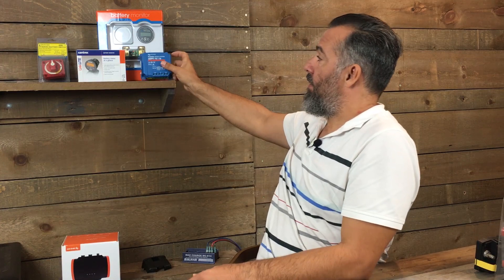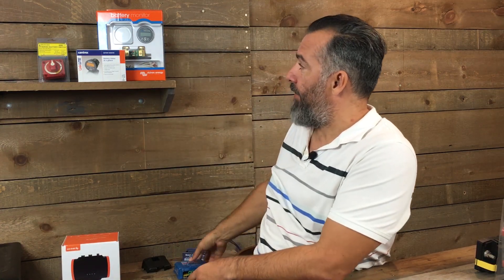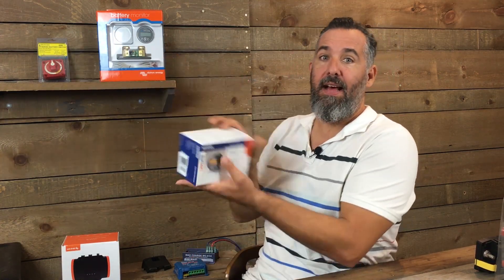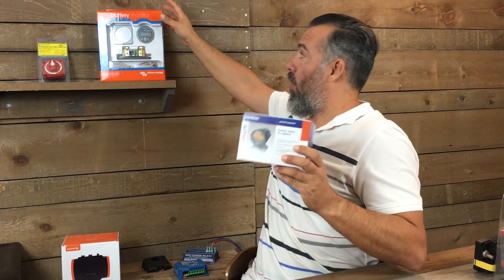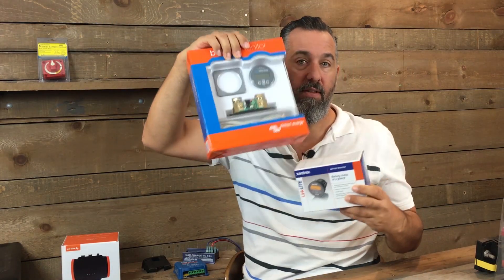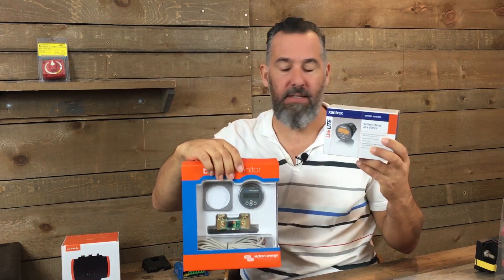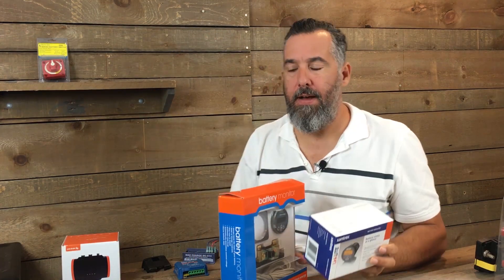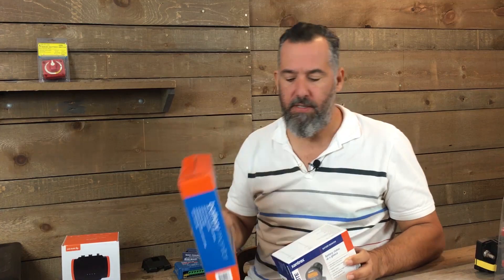I Have Three Battery Banks Do I Need Three Battery Monitors?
Graham has a 34 foot C&C and asks, "I recently installed a starting battery isolating system using a BlueSeas ACR with switches and ACRs.  I have also isolated my three house batteries.  The problem is, I want to use a battery monitor to check the batteries but it seems like I would have to connect each battery to a monitor - is there any other solution?"

Read our Tech Talk Article from Pacific Yachting Magazine, "Battery Switch Guide",

Check out the PYS website for more information on battery monitors,